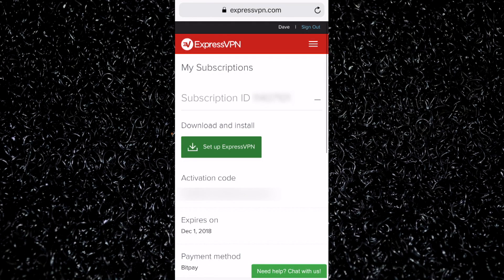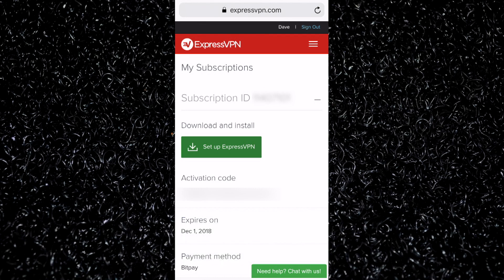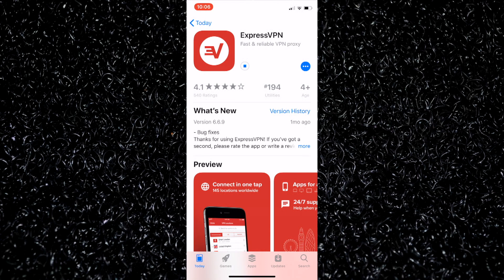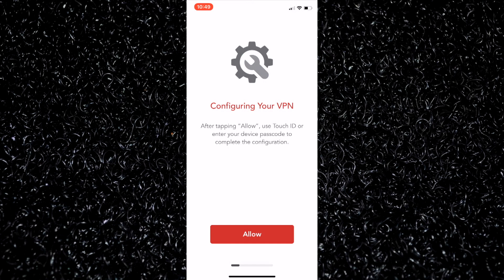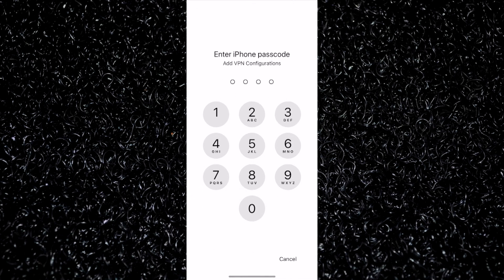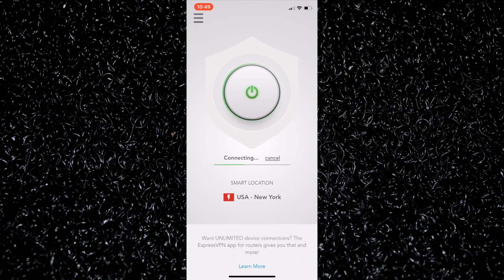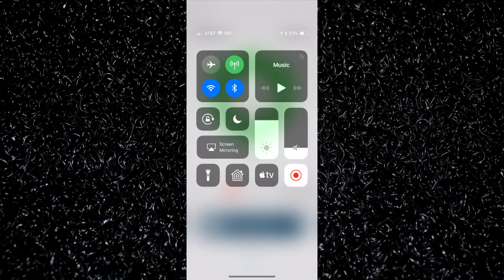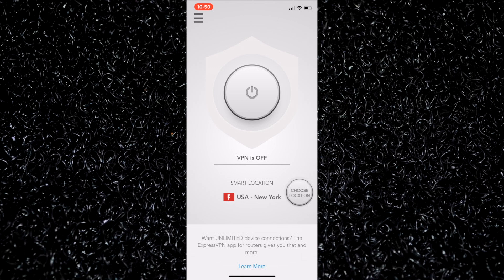How To Run A VPN - ExpressVPN - On Your Apple iPhone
Worried about security and privacy on a public wireless wi-fi network? You should be. But that's not just a concern if you're on a computer: mobile devices are just as susceptible, including your sophisticated Apple iPhone 8, iPhone X or similar. Enter the Virtual Private Network. A VPN lets you encrypt all your wifi communication and stay safe, whether you're at Starbucks, the library, or school.

Tech expert Dave Taylor of explains why a VPN is a win and steps through the process of installing and running ExpressVPN. Popular on computers, ExpressVPN also works great on Android and iOS / iPhones.